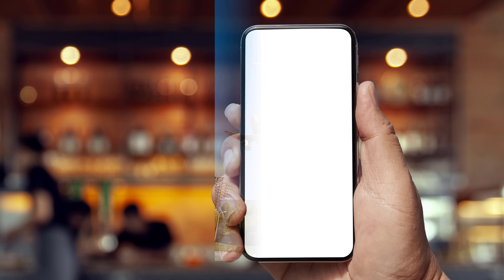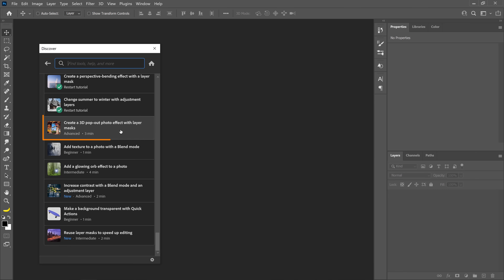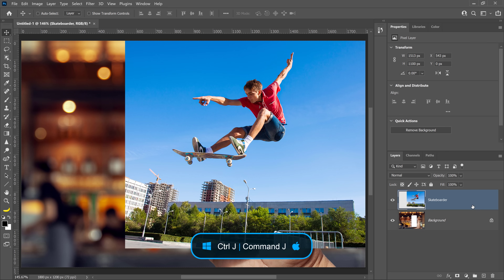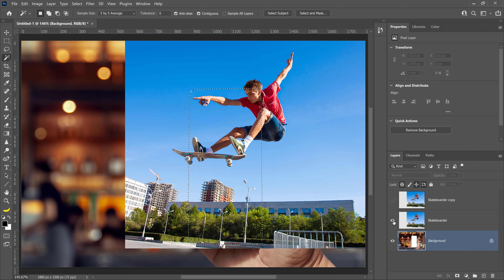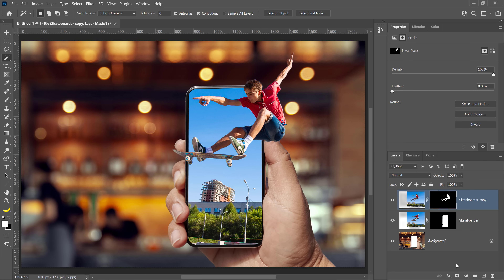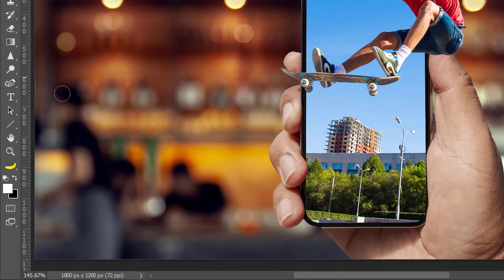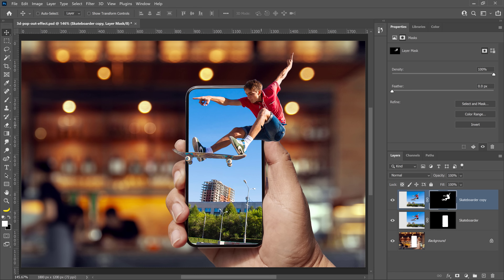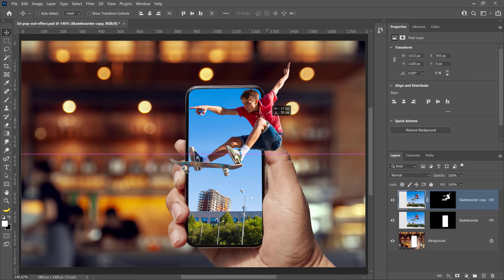How to Create a 3D Pop-Out Effect in Photoshop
Learn how to create a 3D Pop-Out Effect in Photoshop using two simple Layer Masks.

This tutorial is part of my Photoshop in-app tutorials. You can open the tutorial image directly from Photoshop and follow the coach mark overlays to follow along. You will need Photoshop 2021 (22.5) and newer.

In this Photoshop tutorial, you will learn how to use a combination of Layers and Layer Masks to create the illusion that the skateboarder is jumping out of the phone.

I hope you enjoy this information-packed Photoshop tutorial!

📘 INDEX - How To Create a 3D Pop-Out Effect in Photoshop
00:00 - Introduction
00:13 - Photoshop In-App Tutorials
01:06 - Duplicate the Background Layer
01:29 - Disable Both Skateboarder Layers & Activate BG
01:35 - Select the Phone Screen with the Magic Wand Tool
01:52 - Apply the Phone Screen Selection to the Skateboarder
02:15 - Select the Main Subject & Apply a Mask
03:00 -  Fine-Tune the Mask
03:30 - Link Layers to Move as One Unit
04:31 - Final Thoughts